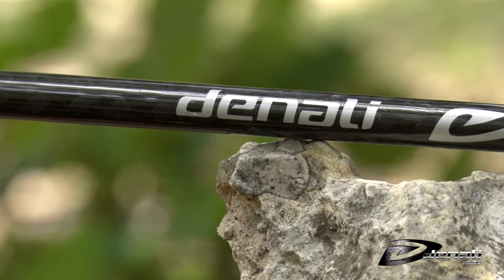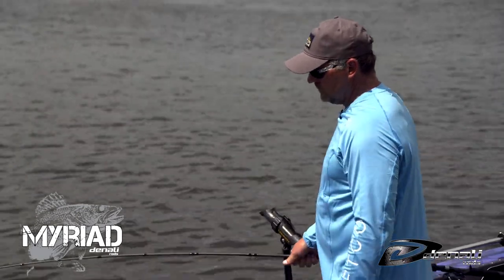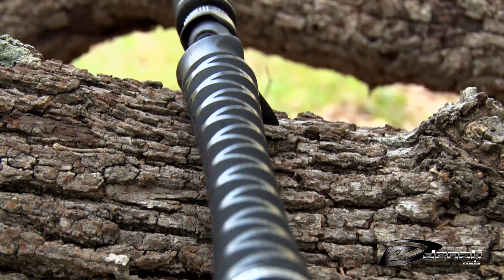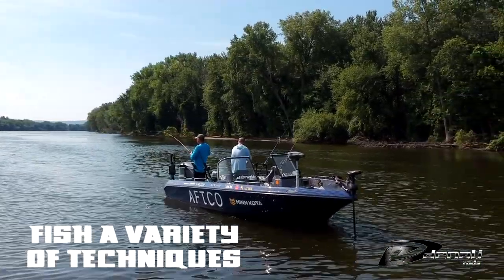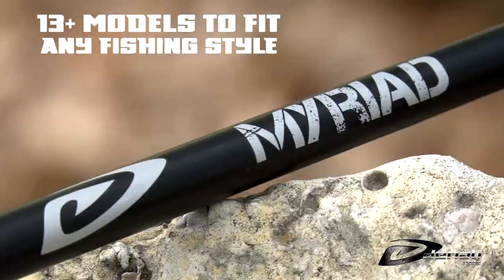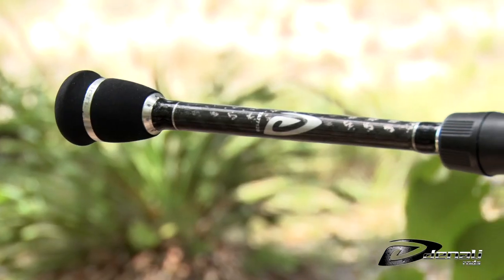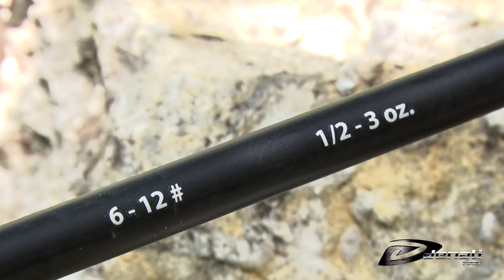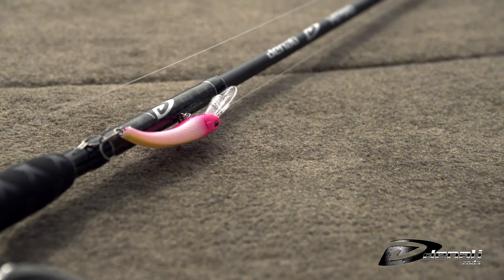Denali Rods - Myriad Series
Denali rods are known for the highest quality, unprecedented value, and a proven track record of unmatched strength.  This top-flight reputation continued in 2016 when Denali launched the Myriad Series.  These rods were designed with input from six top tier national and regional walleye anglers.  The Denali Walleye team had over 100 years of combined experience catching walleyes from lakes, rivers, and reservoirs.  The Denali design team took those concepts and created a series of rods to catch walleyes or saugers anywhere.

From trolling cranks to longlining live bait rigs on precise micro-structures, the techniques used by dedicated eye-chasers have rapidly expanded in recent years. At Denali rods, we thought it was high time that someone created a quality rod series offering the ideal rod for any technique, no matter where you wet your line.  Whether you find your peace pulling boards for Great Lakes giants, vertical jigging in heavy current, or casting slip floats to flooded timber, the Myriad series has a rod for you.

The Myriad series features all the cutting edge technologies anglers have come to love in our bass rods, including split grips, super sensitive high-modulus graphite, and aggressive styling – with a budget-friendly price point that will leave some change in your pocket.  The 8’ and 8’6” Trolling rods have quickly risen to prominence in the walleye market and that series has been expanded in 2020 with three lead core-specific rods in 6’6”, 8’6” and 12’.  All the Myriads are priced at $129 and come with a limited lifetime warranty.